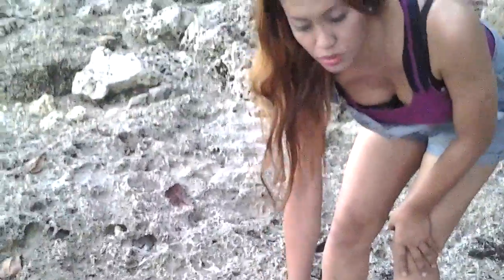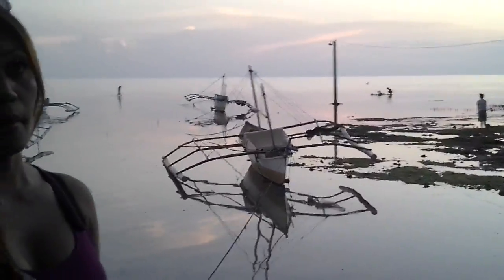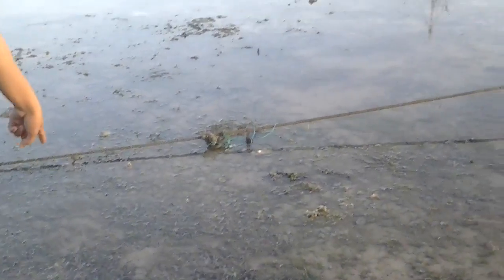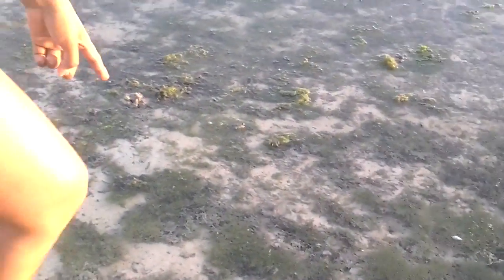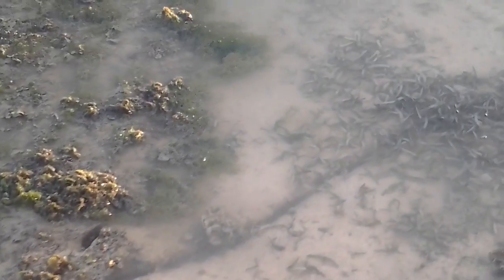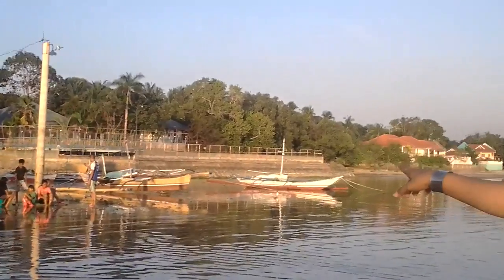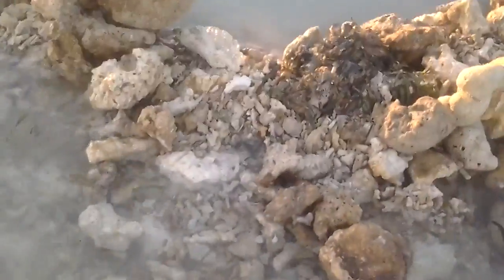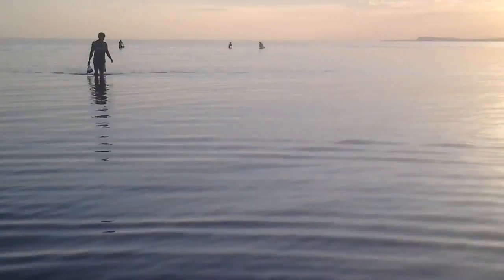Sinkhole and Unique Rock Formation in Bohol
Documented by Janna Vajayna,Unique Rocks in Laya, Baclayon, Bohol,Sinkhole and cracked seafloor formed by the 7.2 Magnitude Earthquake that hits Bohol last Oct.15, 2013.